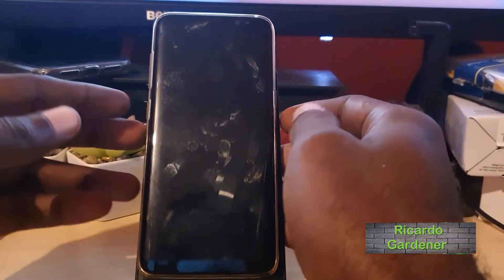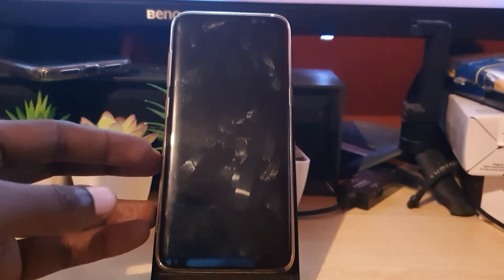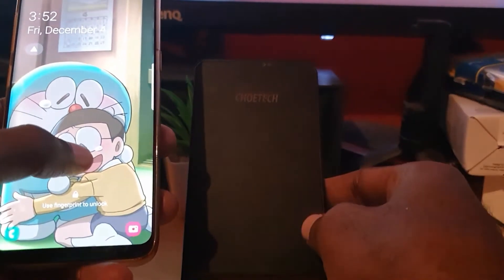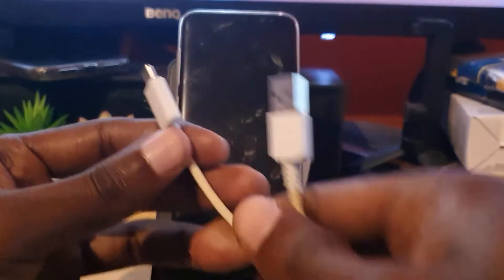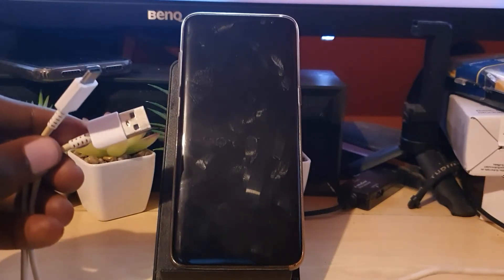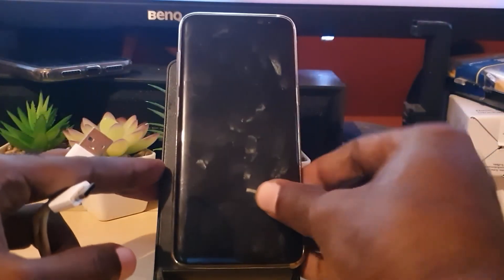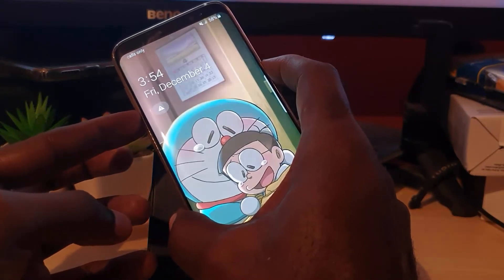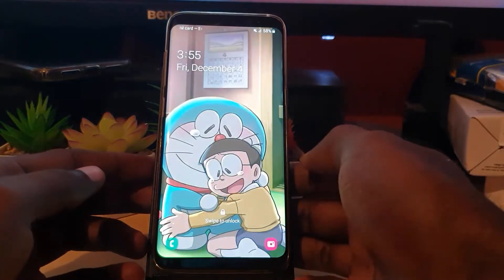Android Phone Not Turning On Fix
Android Phone Not Turning On? Try my tips for Fixing it on Android or Samsung Galaxy smartphones. This video provides three (3) solid tips you can use now to have your smartphone startup as usual.

Wireless Charger